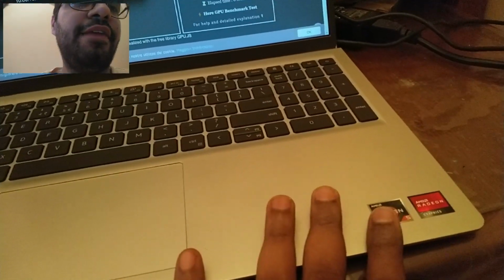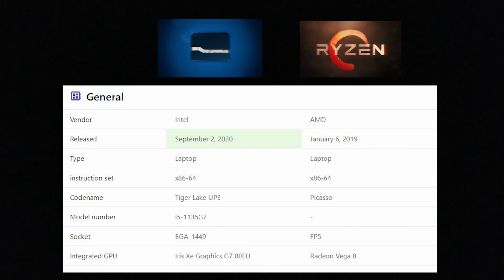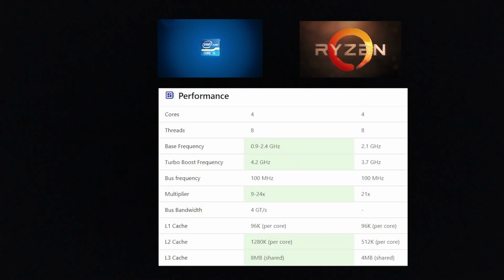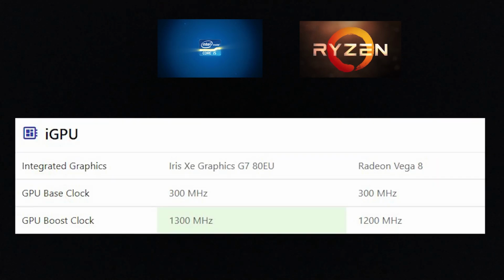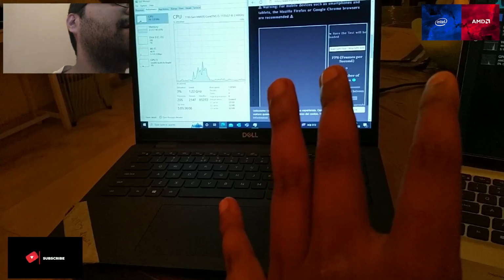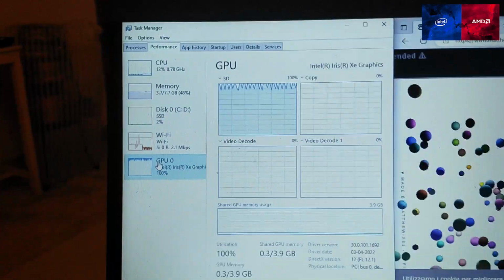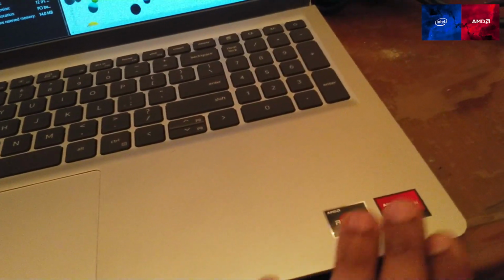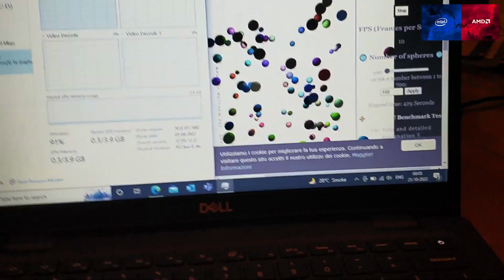🔥 AMD Radeon Vega 8 VS Intel Iris Xe - Side By Side GPU Test - Integrated Graphics - Dell Laptop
This is a very basic test to put into perspective the performance of integrated graphics on AMD and Intel GPUs.

While integrated graphics are not ideal for gaming they can still get the job done. For normal work use or basic video editing both would be just fine.

both processes feature 4 core 8 thread CPU, which make it extremely capable of handling light video editing word doc editing and a little bit of gaming.

Dell Inspiron 15 3515 Ryzen 5 3500U
Dell 11th Generation Intel i5